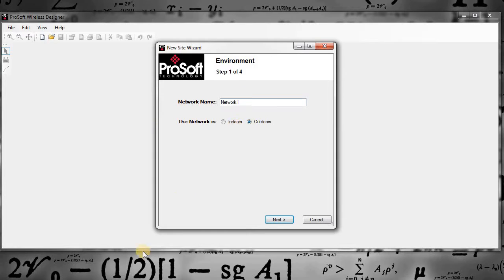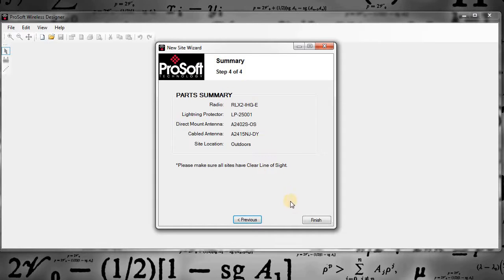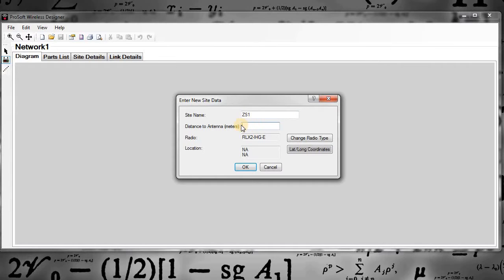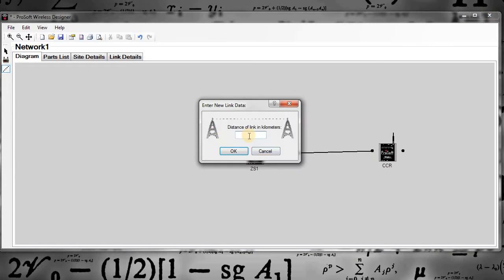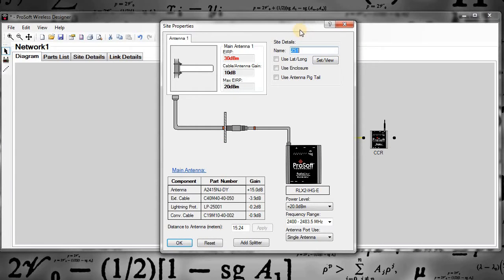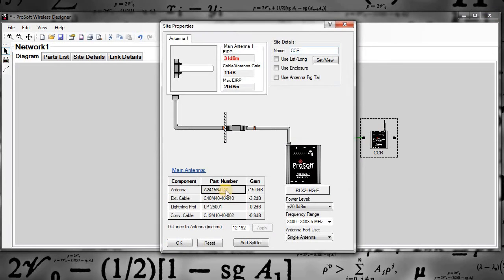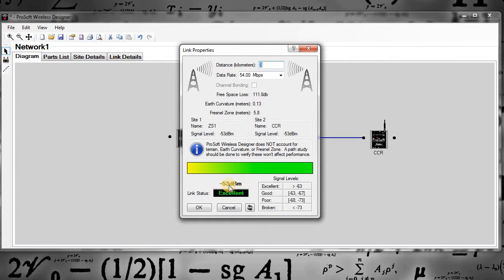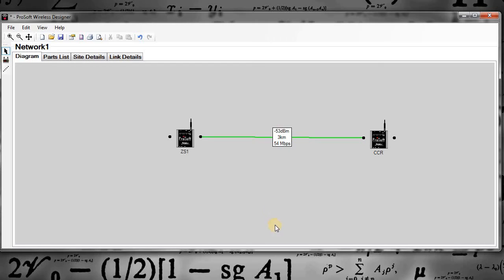PWD Basic Training